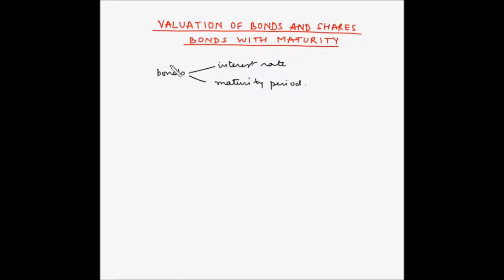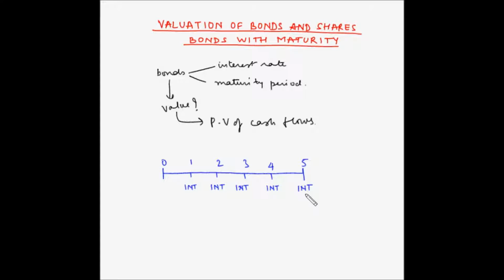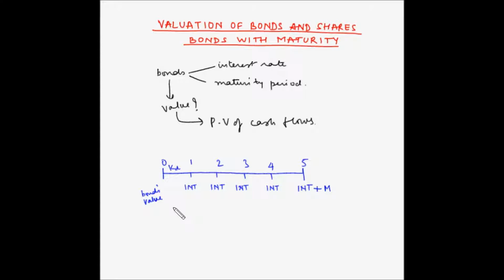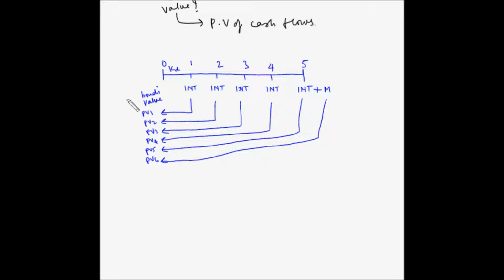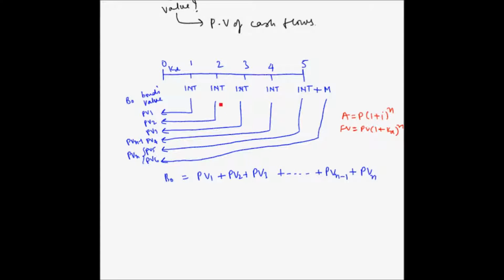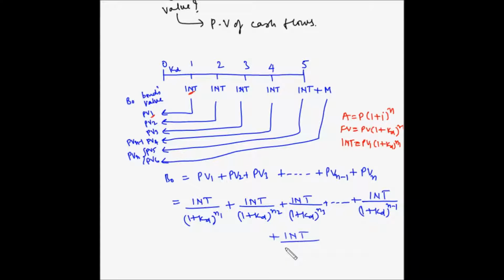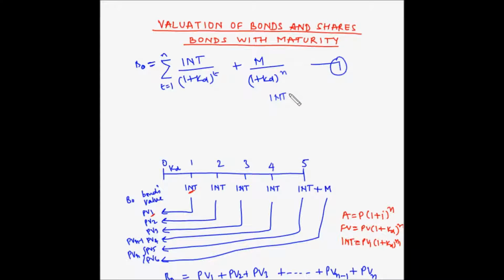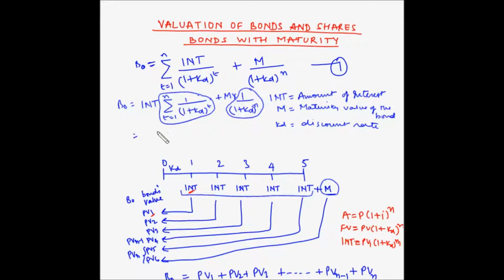Bonds with Maturity - Fundas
In this video, you will learn the fundamentals to find out the value of a bond.